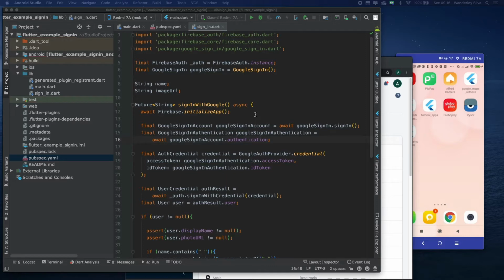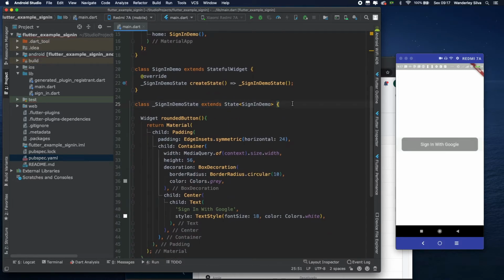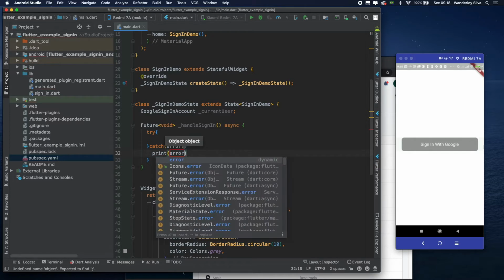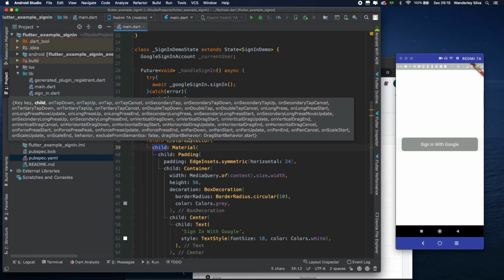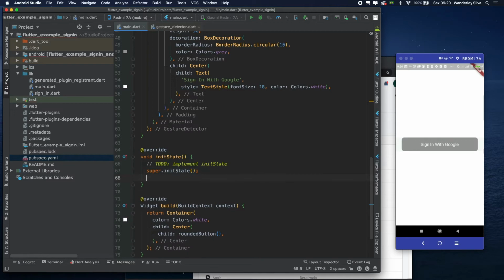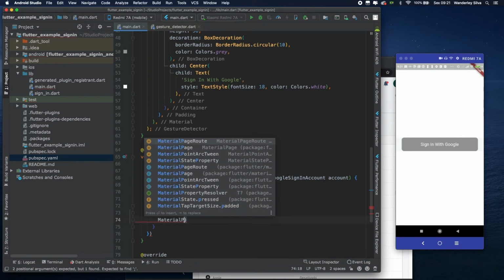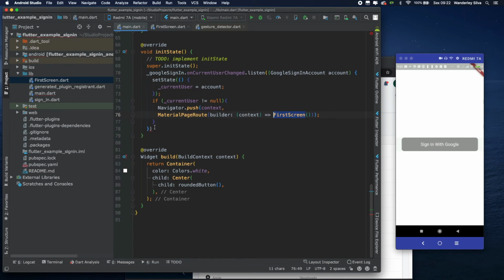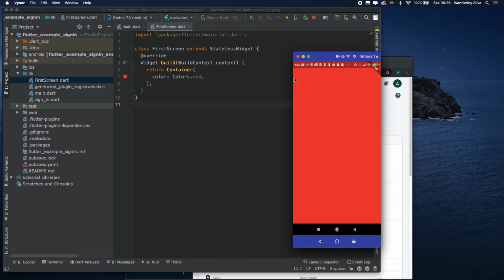Flutter - Login With Google - PART 7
Hello guys, in this video series I am teaching you how to implementing and how to fix some bugs or errors while using sign in with Google in Flutter.